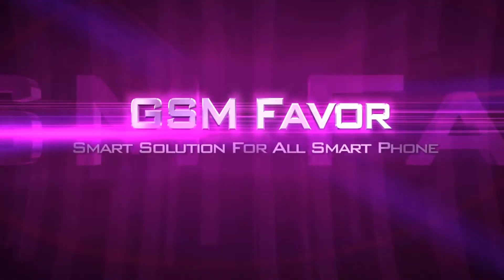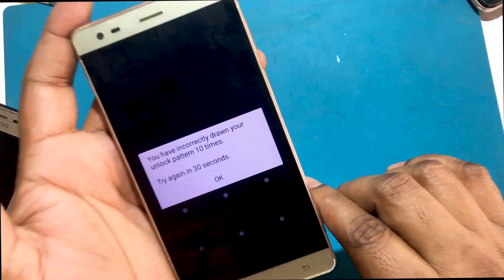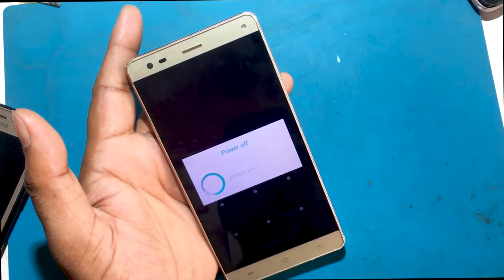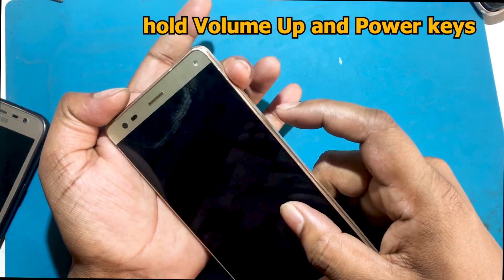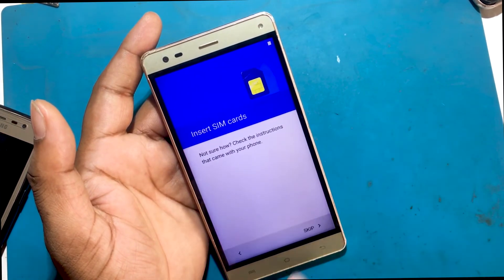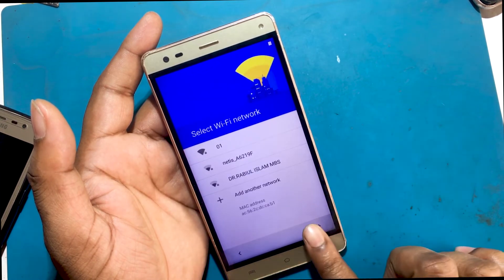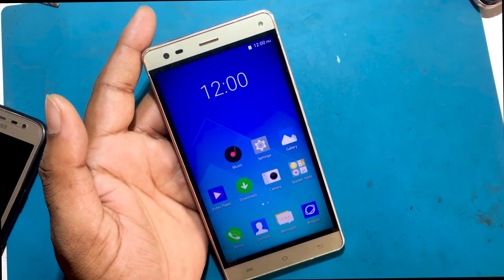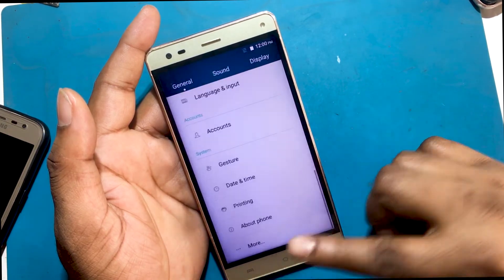lava grand 2c hard reset tutorial || How to reset Screen Lock On Lava smartphone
lava grand 2c hard reset tutorial || How to reset Screen Lock On Lava smartphone, how to unlock Lava Grand 2c model smartphone
you have been correctly drawn your unlock pattern 10 times. try again in 30 seconds solution on Lava Grand 2c
lava grand 2c no commend solution